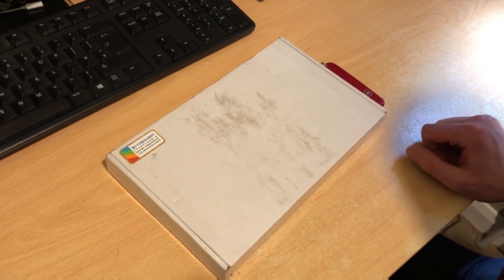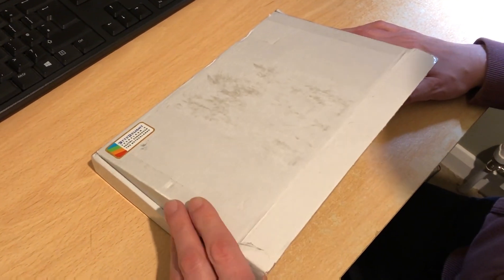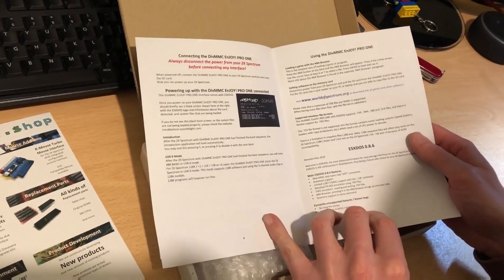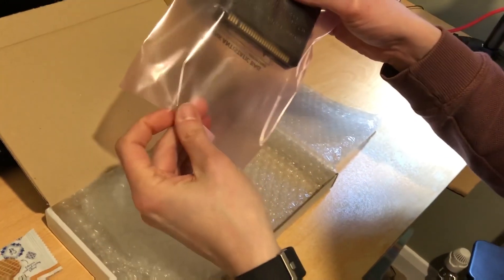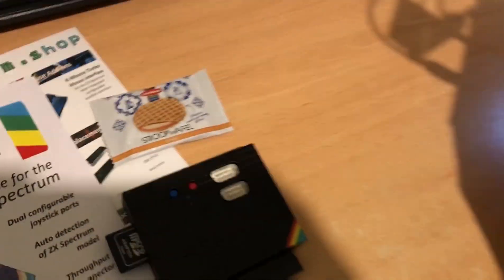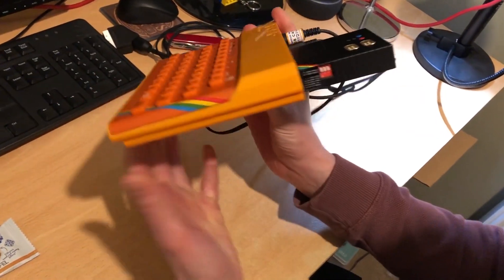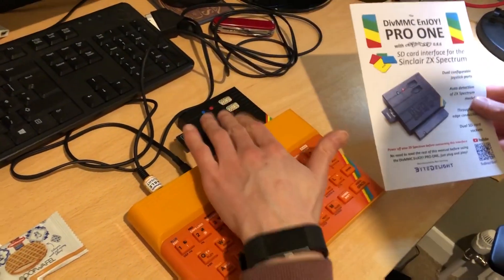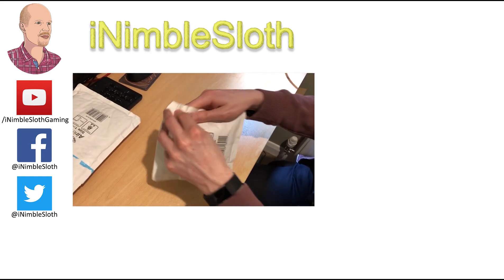Unboxing - DivMMC Enjoy! Pro One by ByteDelight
In this video, we unbox the "DivMMX Enjoy! Pro One" manufactured by and available from bytedelight.com

This unit provides support for 2 x joystick ports and the ability to instantly load games from SD card on your beloved ZX Spectrum,

Previous videos detailing the Harlequin 128K ZX Spectrum clone